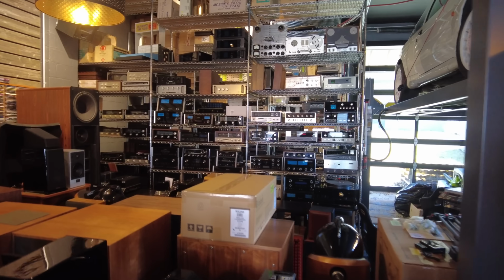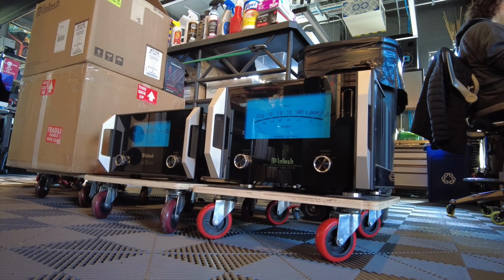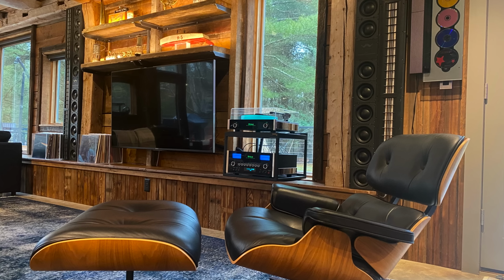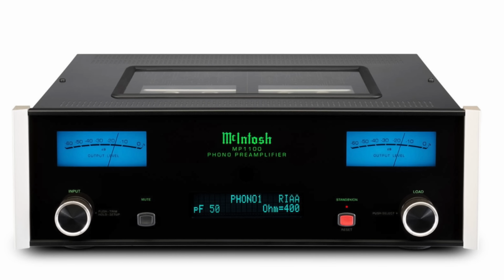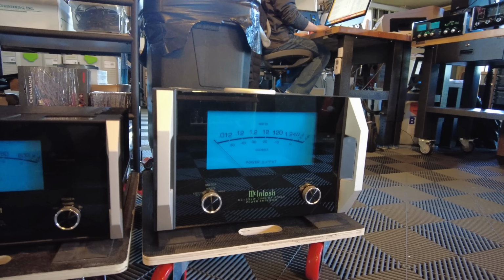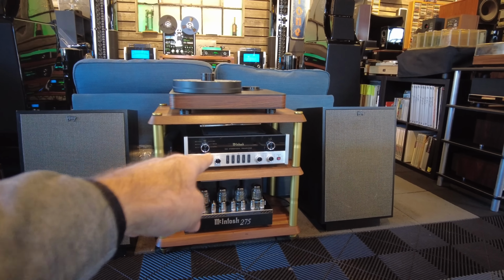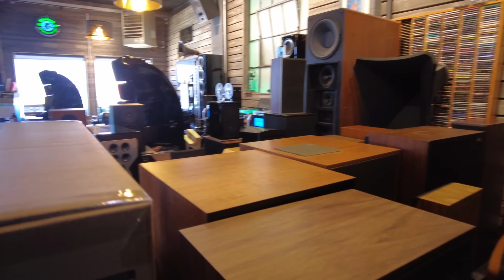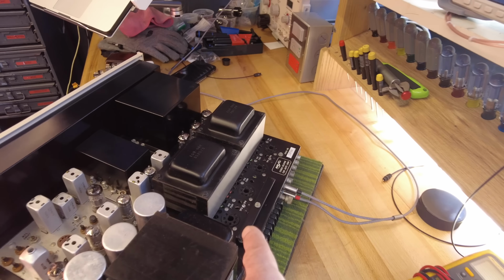We Did it! We are Finally a McIntosh Authorized Dealer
2 years in the making and we finally did it. SkyFi is officially a McIntosh Authorized Dealer!  Reference Platinum no less, meaning we will stock and demo just about every piece they make.

If you're not within reach of our shop, please support your local dealer by using this finder:

If there are no dealers in your area give us a shout and we'll help you figure it out.

SkyFi Audio is a small startup business specializing in the purchase, reconditioning, and reselling of select high end audio equipment.  We only buy equipment that we admire and are passionate about. No mid-fi, no gimmicks, and no junk.

Each piece of equipment is cosmetically restored and fully tested in our well-equipped lab by an engineer with 30+ years of experience in the HiFi world. If it does not meet or exceed the original manufactures specifications, it will not be sold.  We are very selective about the equipment we purchase, focusing on mostly analog, high-build quality, American, and European built units.